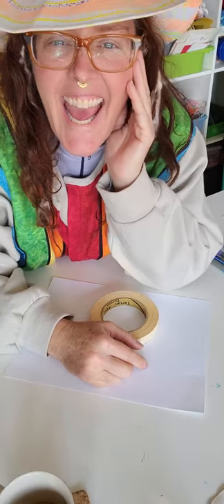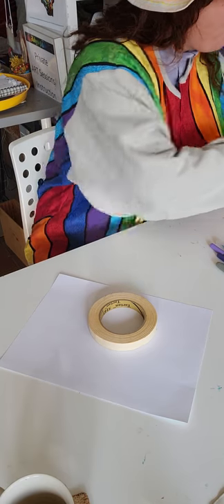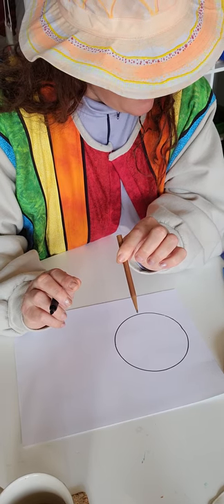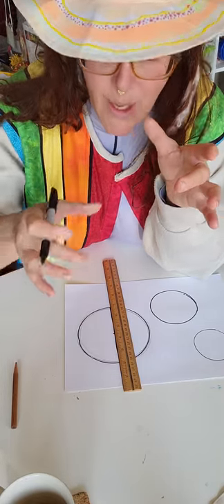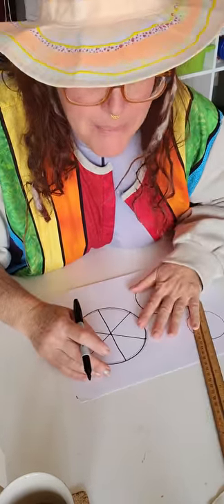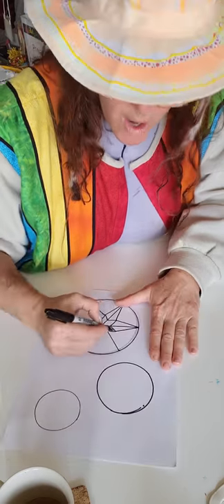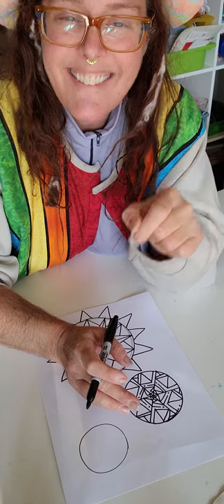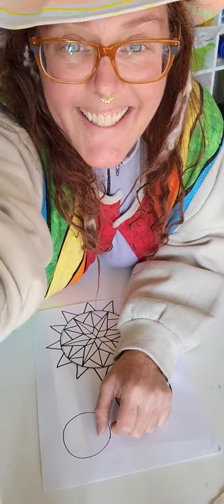WildysWorld Art UNBOXED! Dec. VIDEO 2 'Snowflake Mandala' GAME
Artist Wildy Self demonstrates radial symmetry and how to use it in this 'Snowflake Mandala' DRAWING GAME